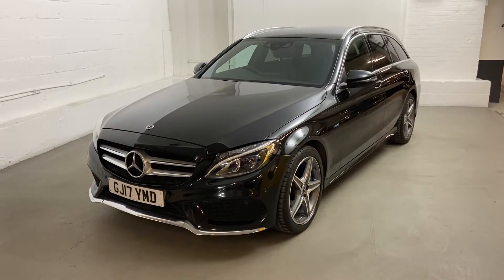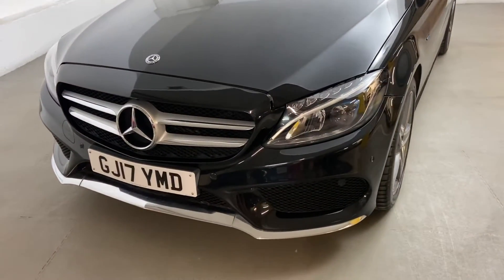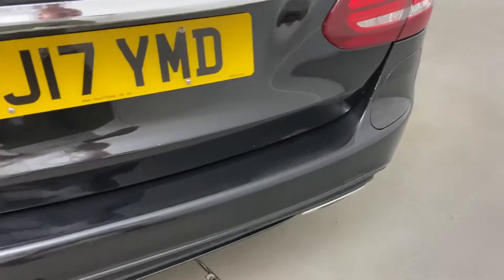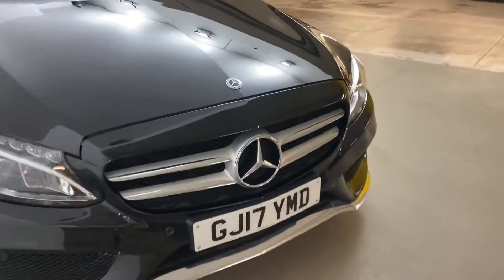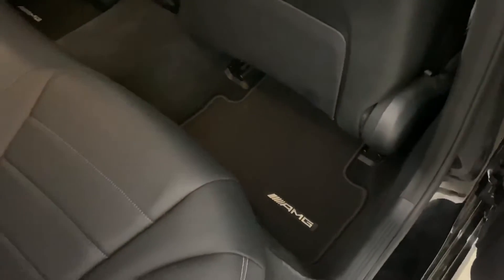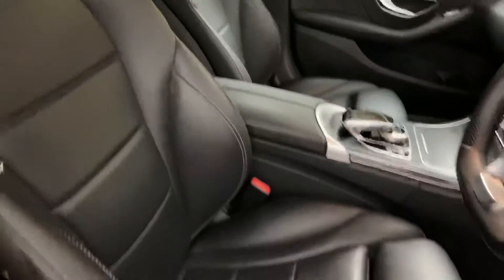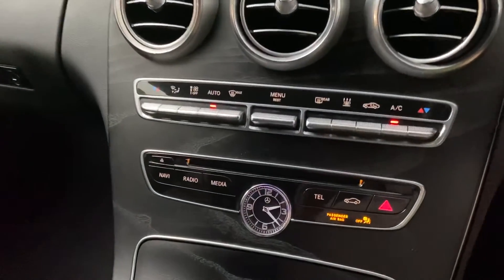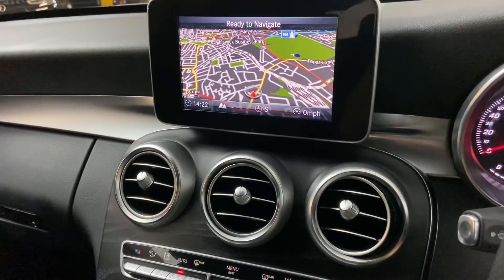Mercedes C350e AMG line estate